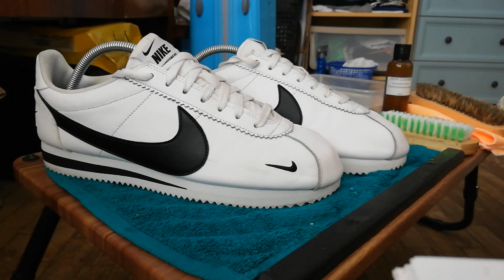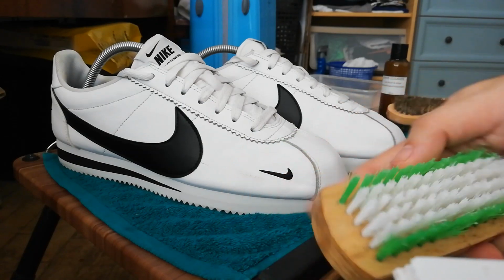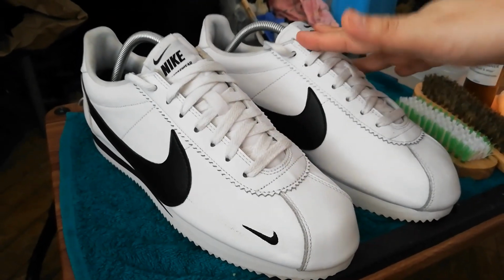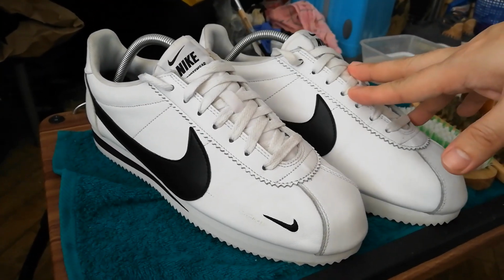How to Clean Nike Cortez Leather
Easy Cleaning by using Wipe and Brush Method on this leather Nike Cortez.

MATERIALS:
1. Shoe Cleaner
2. Clean Water
3. Soft Bristle Brush
4. Hard Bristle Brush
5. 2 pcs Micro Fiber Towels

CREDIT:
MUSICIAN: @iksonofficial